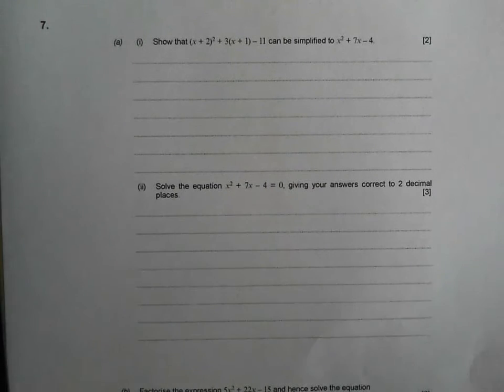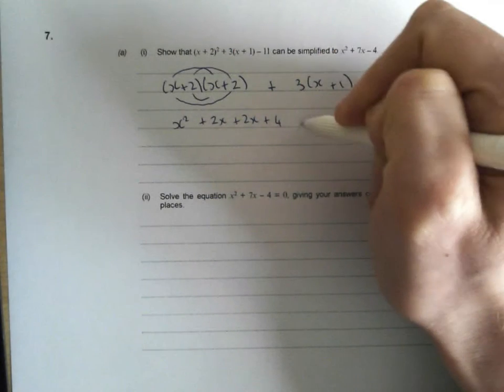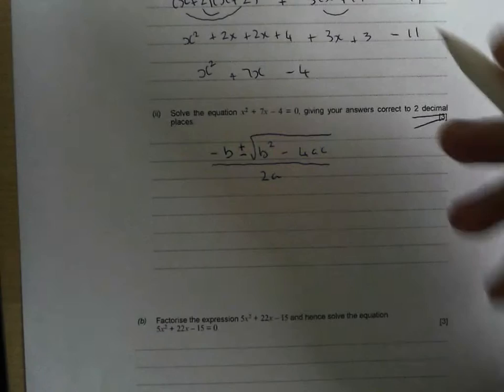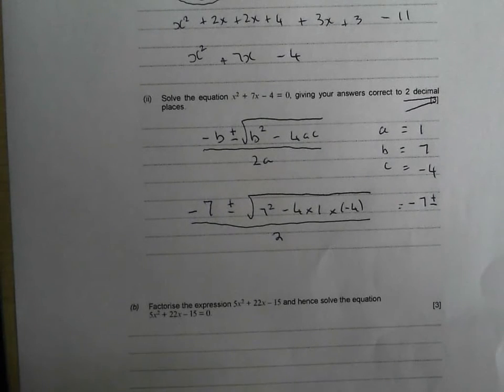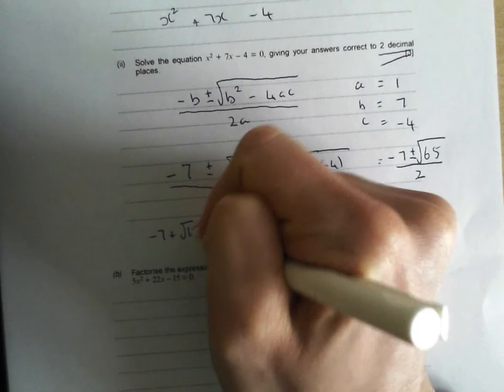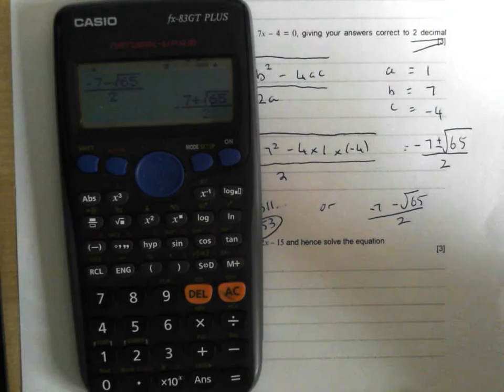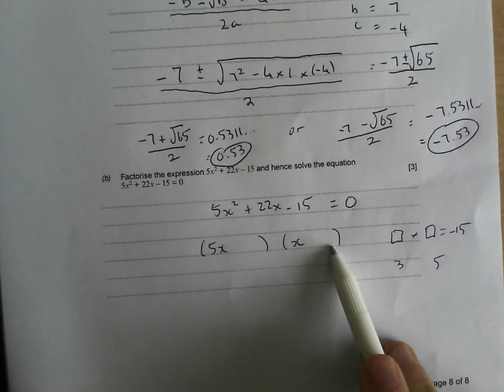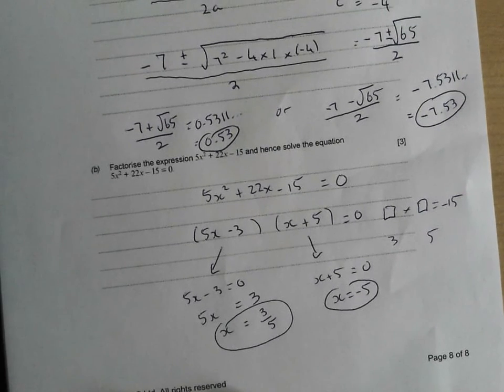Quadratics - Q7 GCSE Maths Revision Walking Talking Topics with Mr Barton